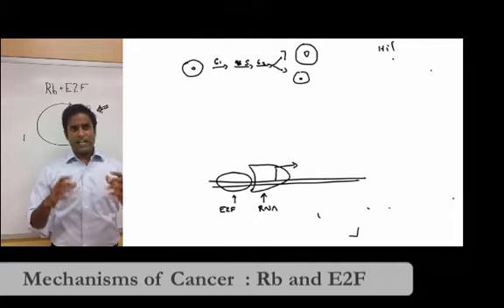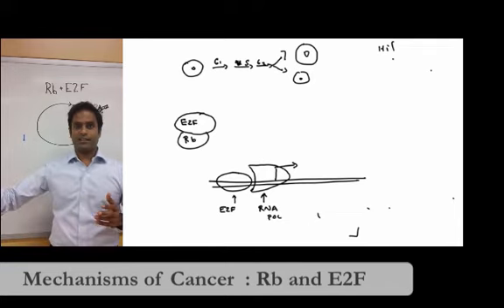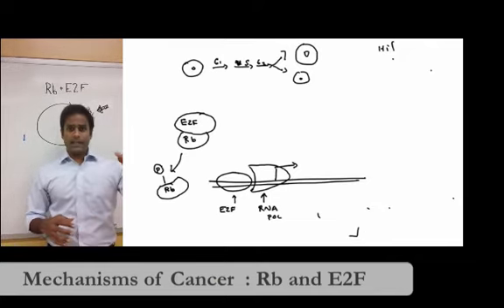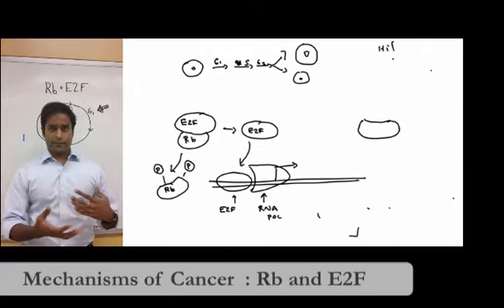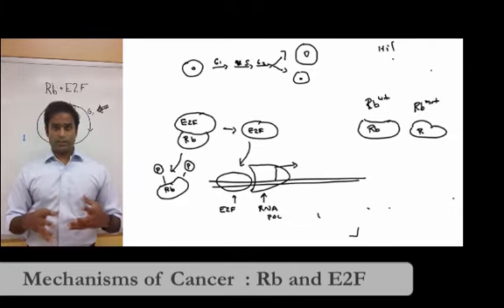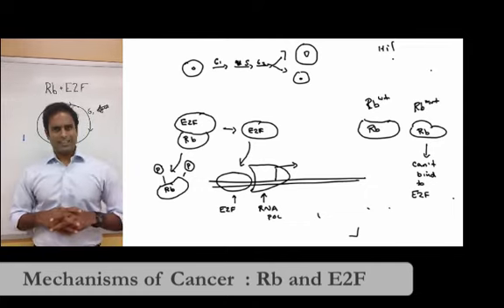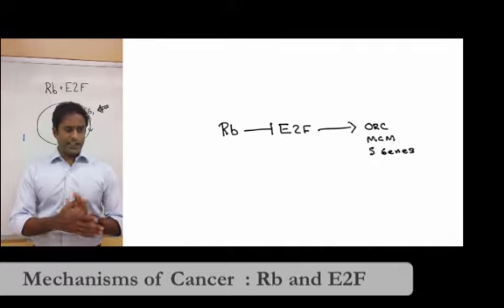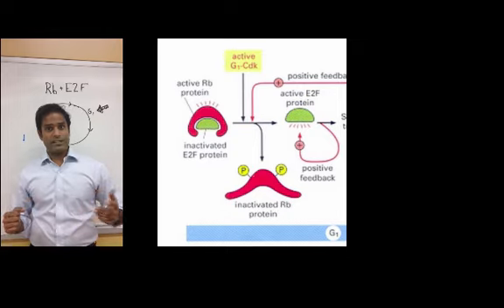Rb and E2F (The Basic Story)